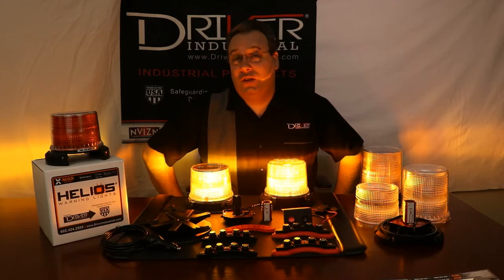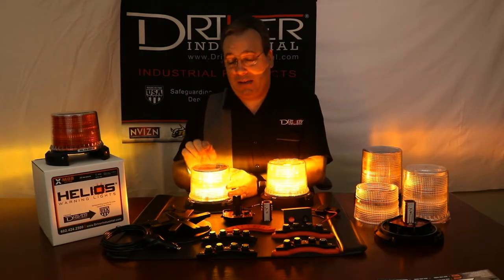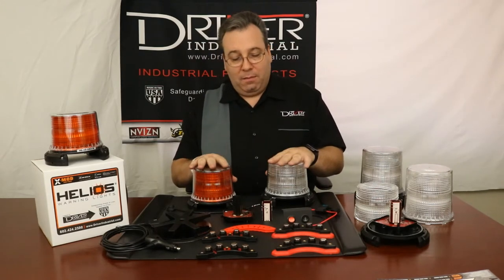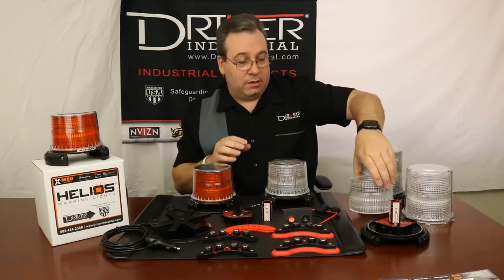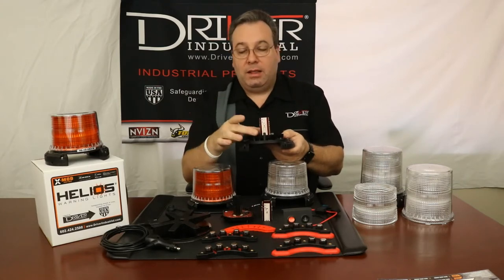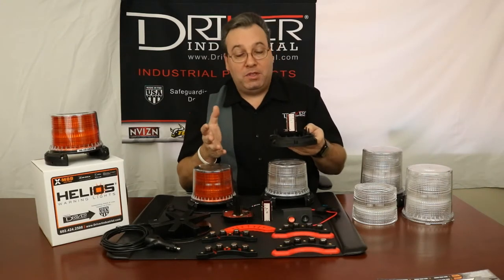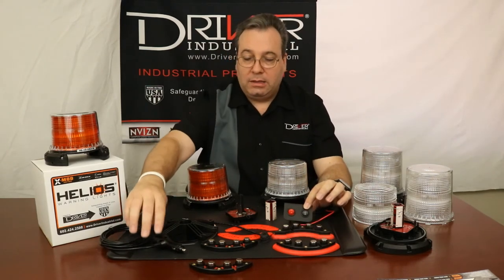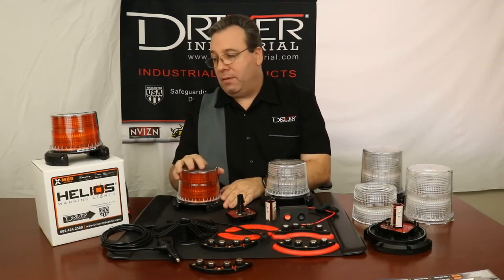Driver Industrial's Helios Warning Lights® X MOD Series BEACONS - Full Review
Driver Industrial's Helios Warning Lights® X MOD Series BEACONS are a revolutionary heavy-duty AI design with replaceable parts.  Here we cover a full review of the product.  Come visit us today!